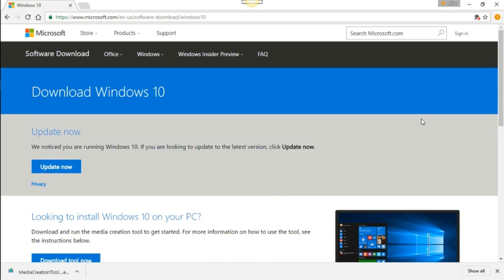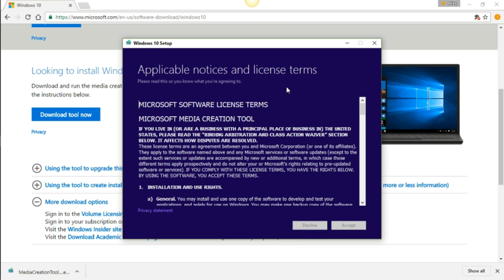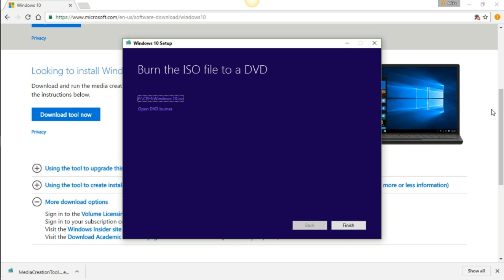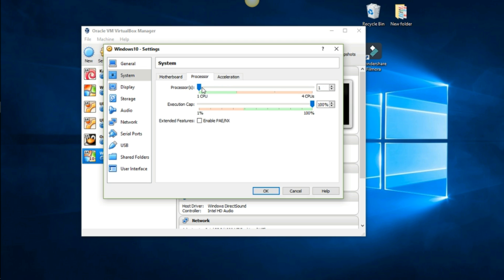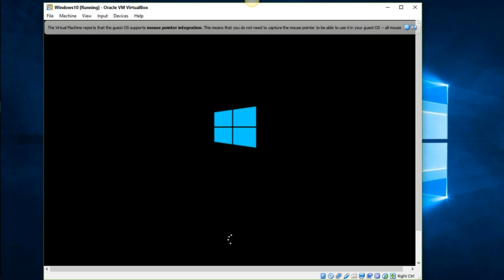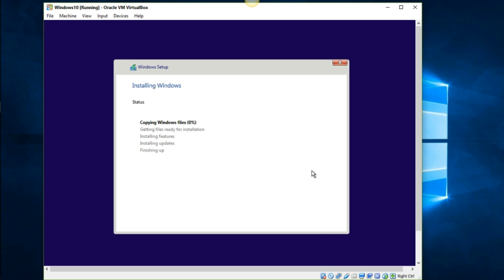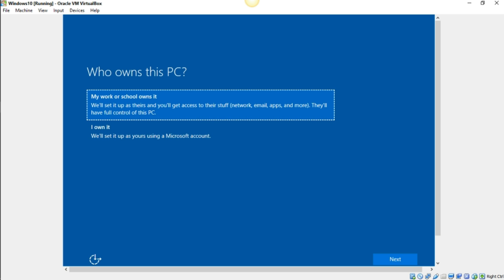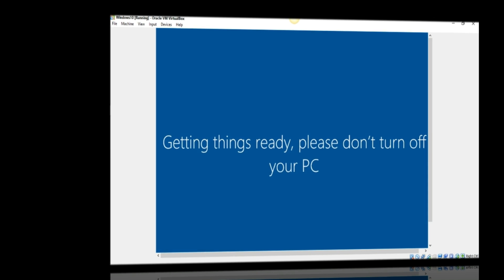Windows 10 on Virtualbox - No Product Key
This video will show you how to download Windows 10 and install it on virtual box without a product key and function fully.